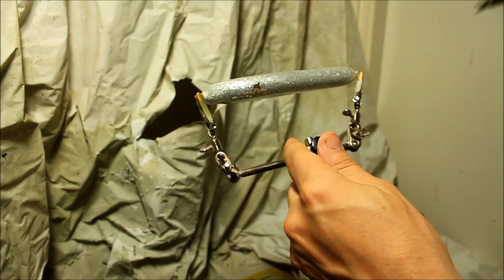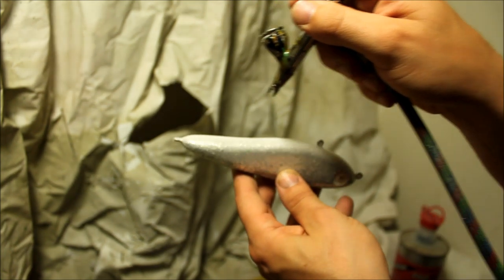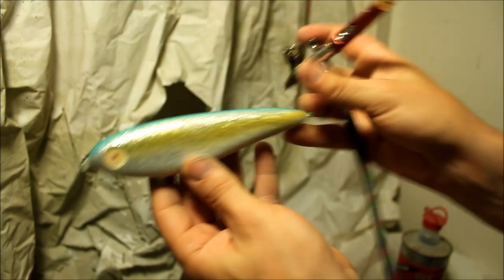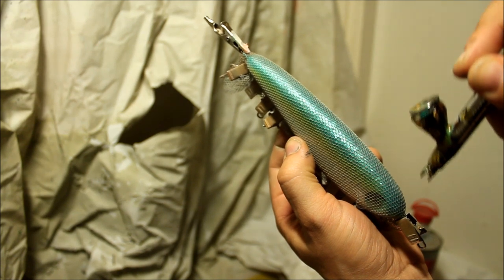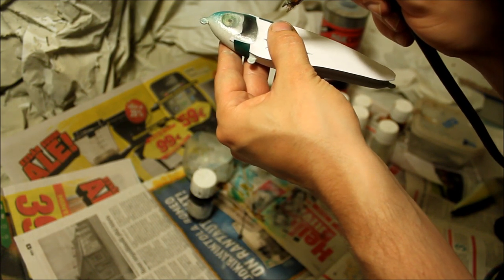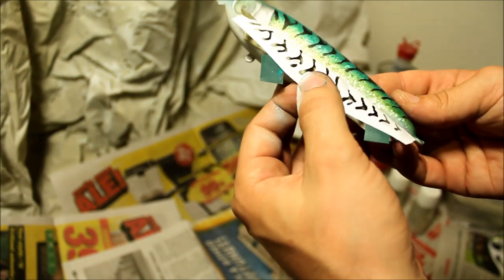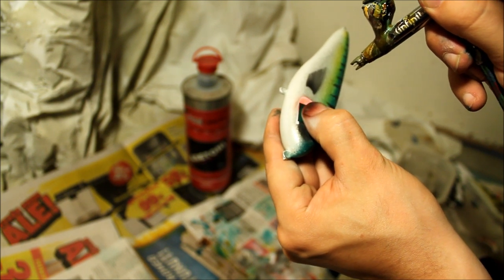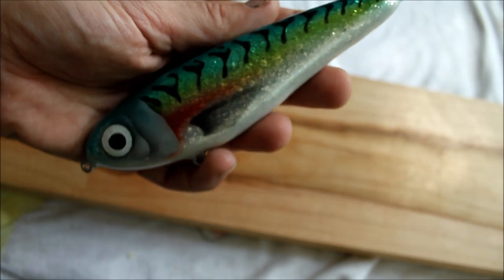painting with solar, glitter mackerel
again if you guys have suggestions for future painting videos im open for suggestions